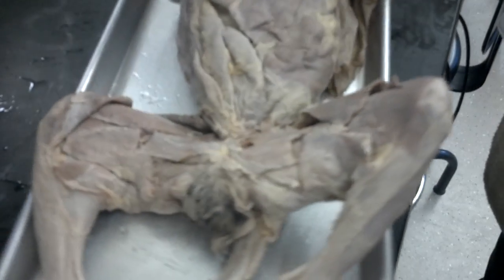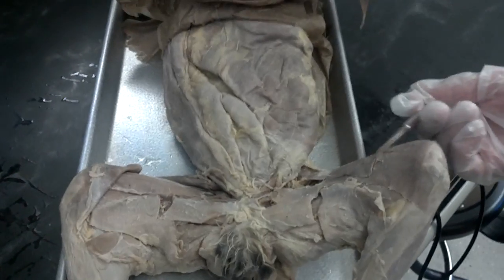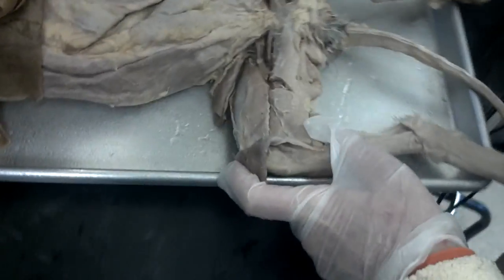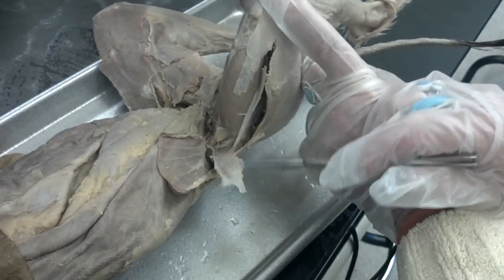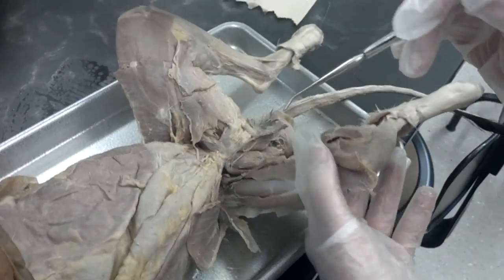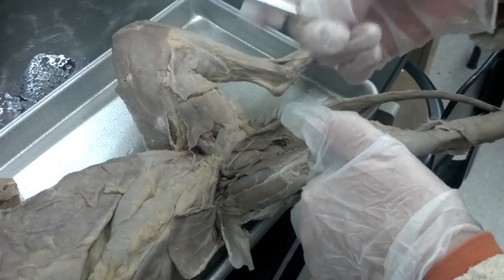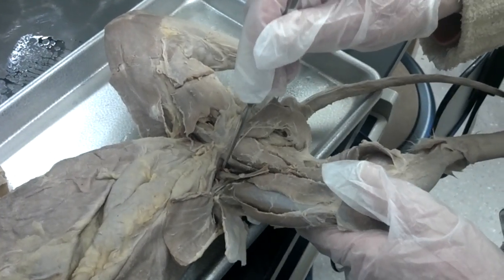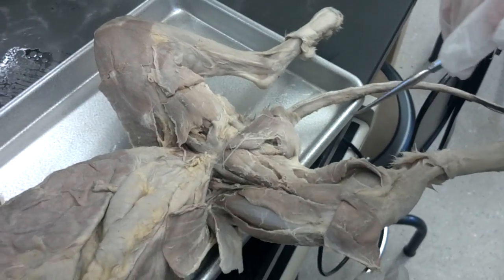anterior leg muscles a&p 1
anterior leg muscles on the cat for a&p 1